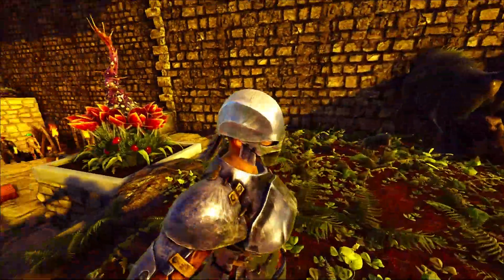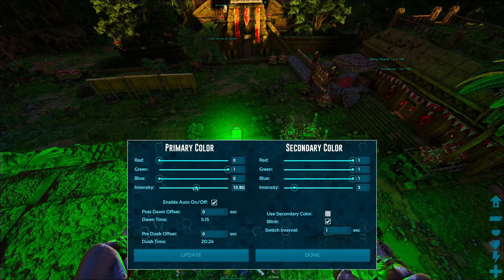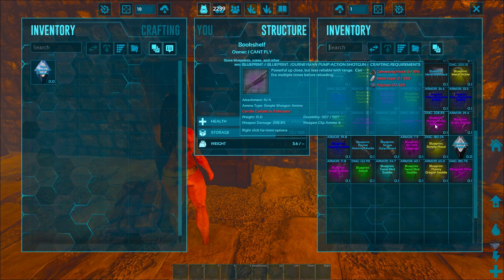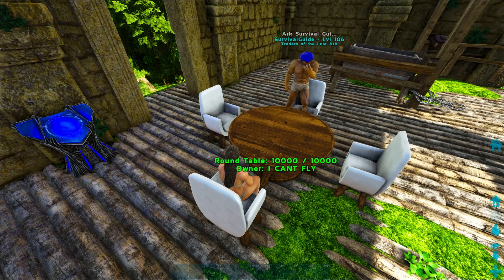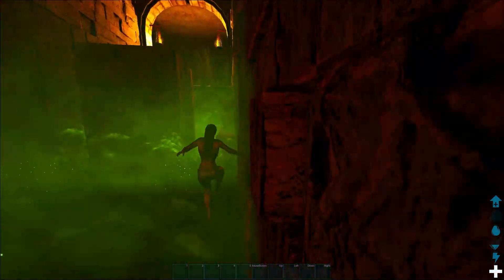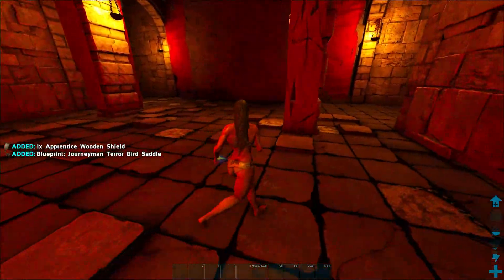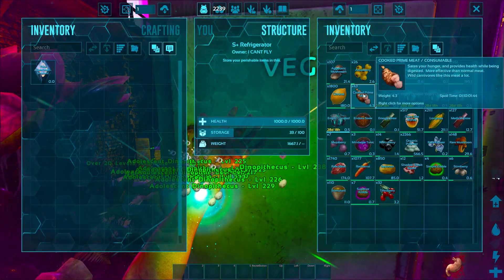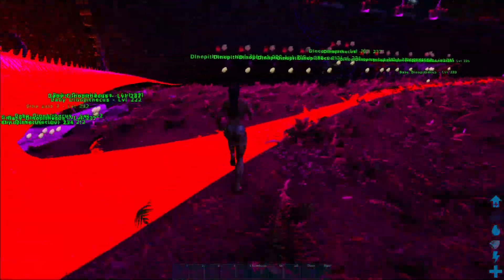LOST ISLAND MONARKY | TURNING A TEMPLE INTO MY SHOP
In this episode of the Monarky, I turn a temple into my shop over on Lost Island!